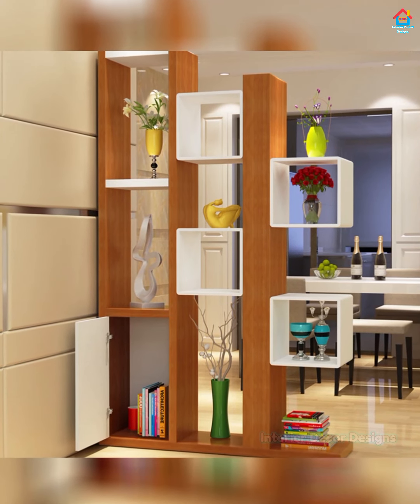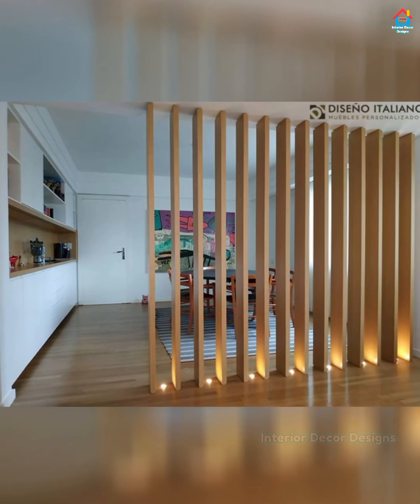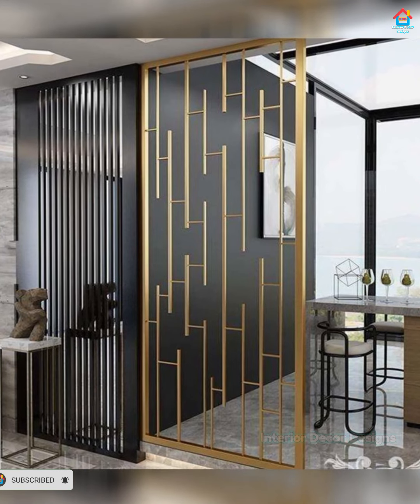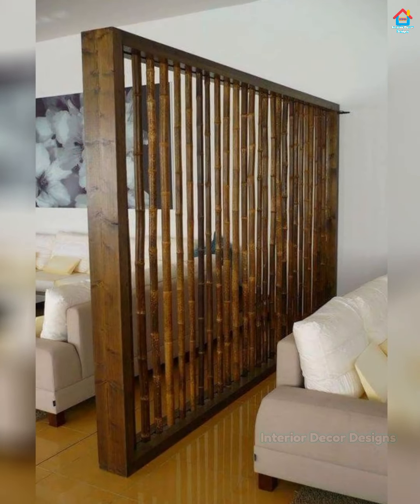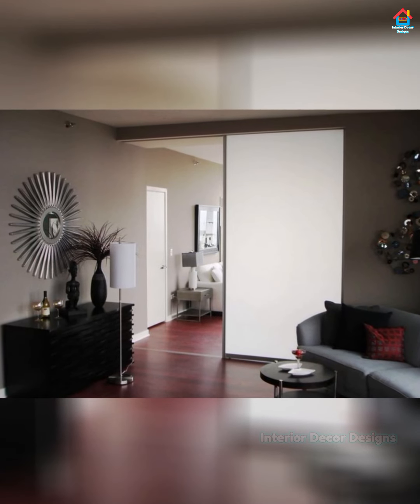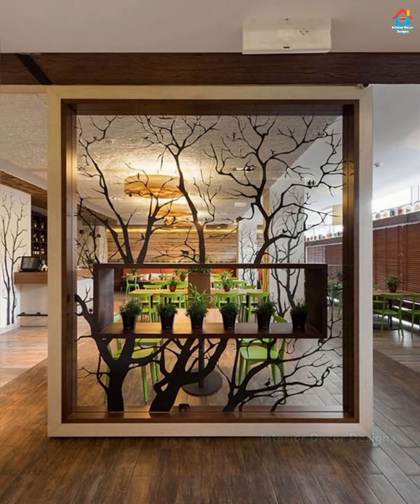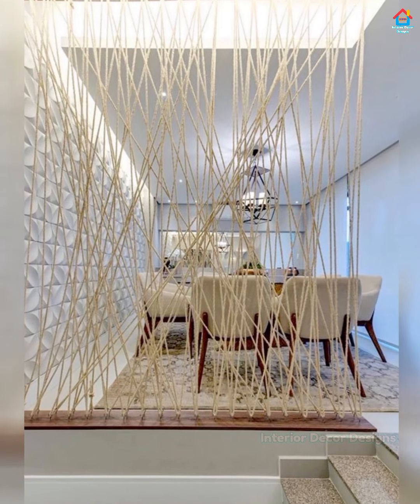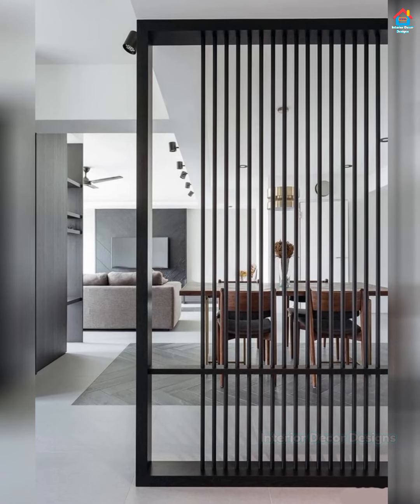Beautiful Room Divider Design Ideas For Modern Home Room Partition and Room Separator 2024